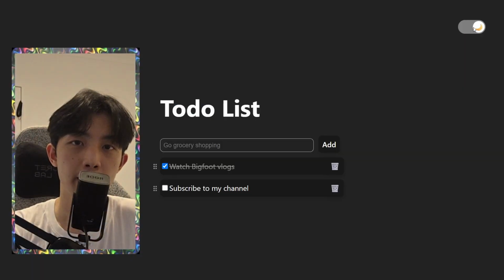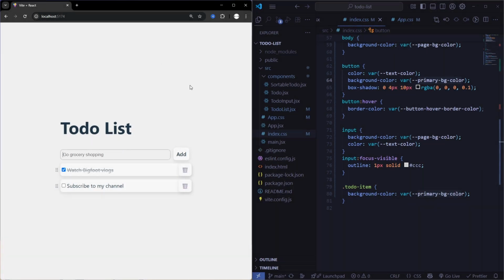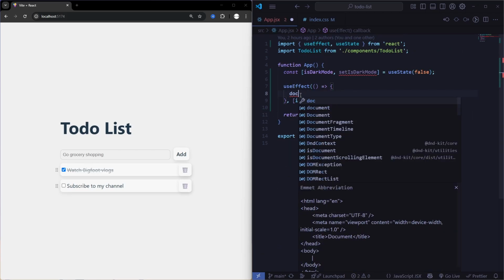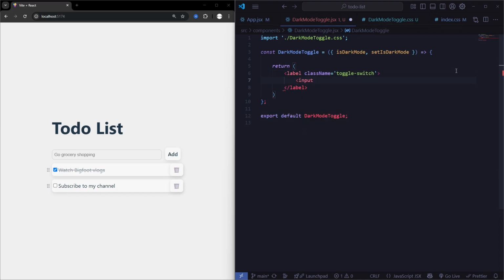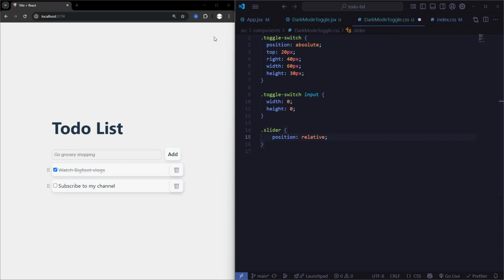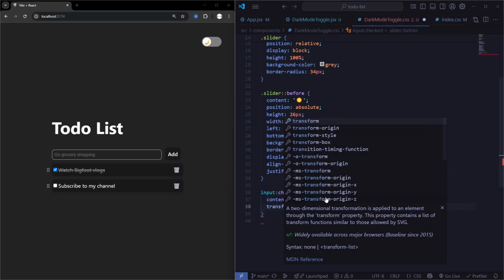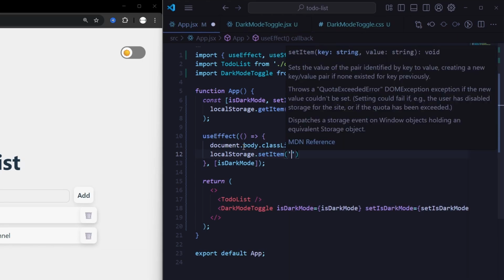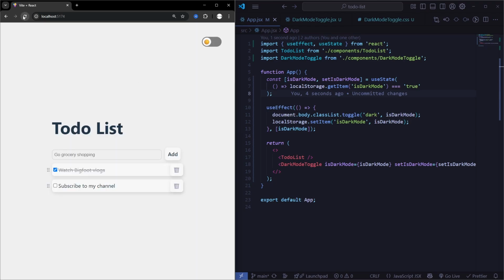Add Dark Mode To Your React Apps in 6 Minutes!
Learn how to add a sleek dark mode toggle to your React app in just 6 minutes! Perfect for beginners who want to make their projects stand out.

🚀 What You'll Learn:
• Create a dark mode toggle component
• Use React hooks (useState, useEffect)
• Save user preferences with localStorage
• Apply dark mode styles with CSS
• Make it persist across browser sessions

💻 Perfect for your React portfolio! This is a feature every modern web app needs.

⏰ Timestamps:
00:00 - Intro
00:06 - App overview
01:03 - Adding dark mode theme
01:27 - Adding functionality to React code
02:08 - Adding toggle button
04:40 - Using localStorage to remember dark mode state